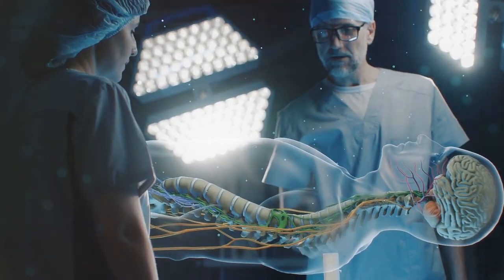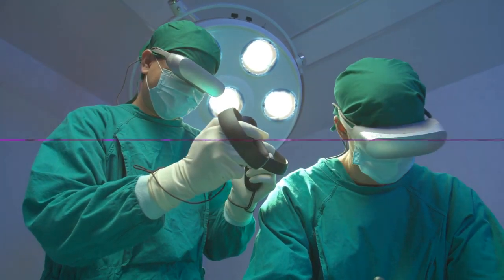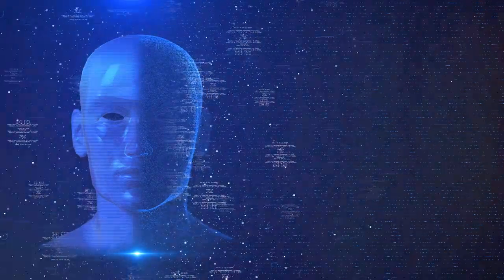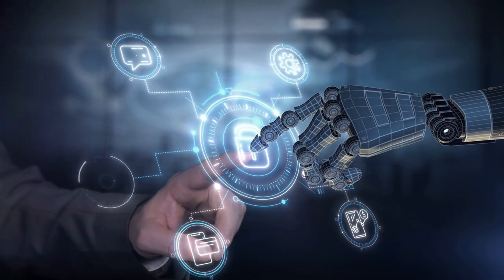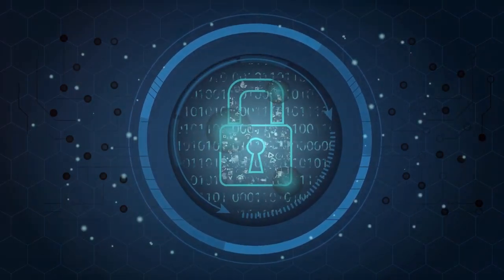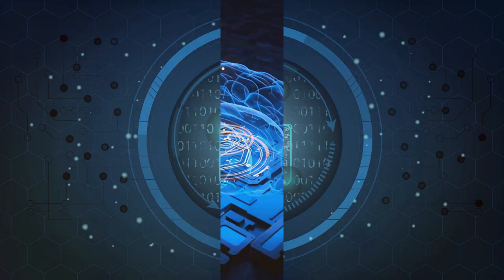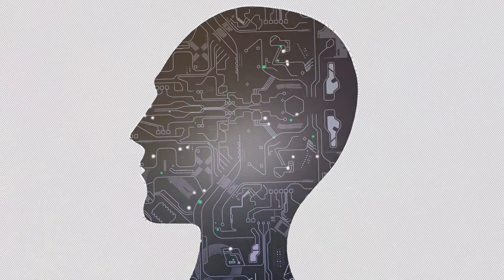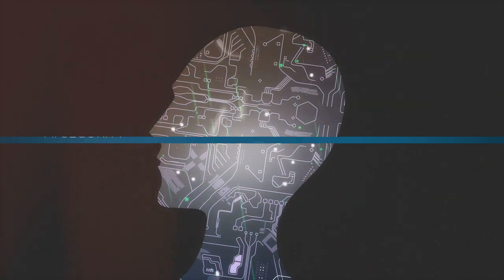Decoding AI Signal: Innovation vs Ethics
Dive into the world of Artificial Intelligence with our latest video, "Understanding AI Signal: Benefits and Ethical Concerns." This comprehensive guide explores the intricate concept of AI signals – the fundamental data processed by AI systems, including audio, visual, and behavioral patterns. Discover how these signals enable advancements in various sectors such as healthcare, security, and personal technology.

However, the rise of AI also brings significant ethical and privacy challenges. Our video delves deep into issues such as privacy invasion, data security, AI-driven bias, autonomy infringement, and more, providing you with a balanced perspective on the impact of AI technologies in our society.

What You'll Learn:

What is an AI Signal?
The positive impacts of AI signal processing in daily technology.
Key ethical and privacy concerns associated with AI.
How bias and discrimination can manifest through AI.
The importance of data security and user autonomy in the age of AI.